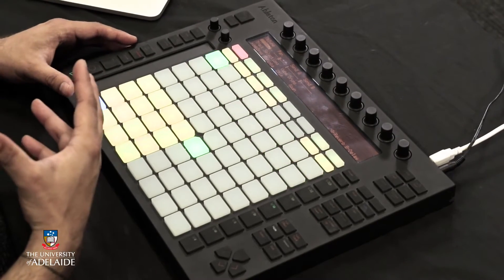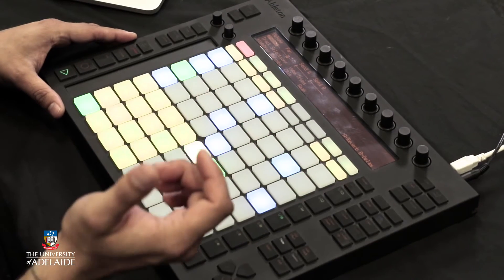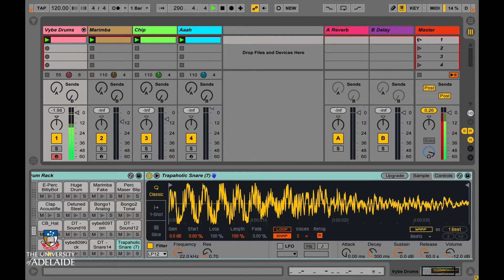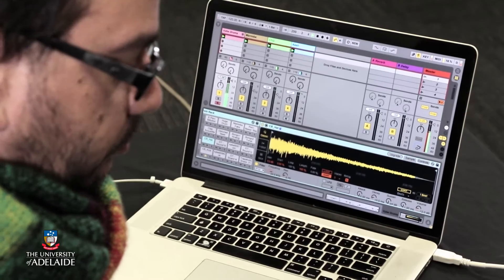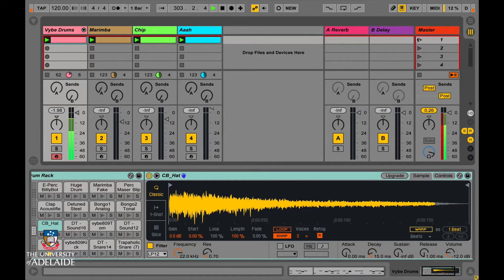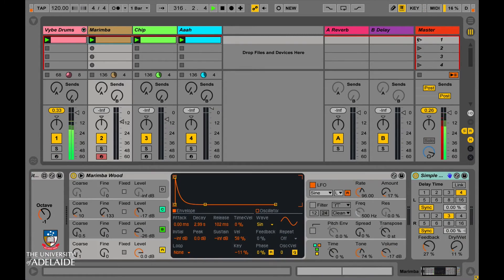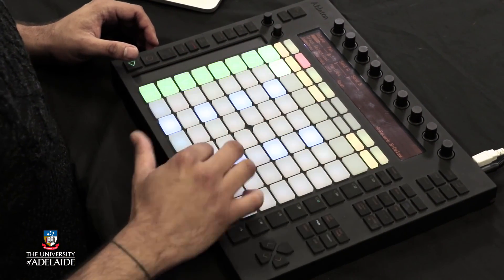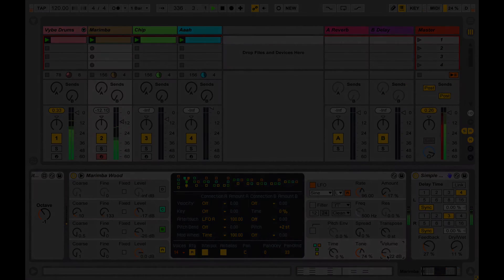Ableton Push Demonstration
MusonicX
Music Technology Foundations
Week 2: Digital Audio